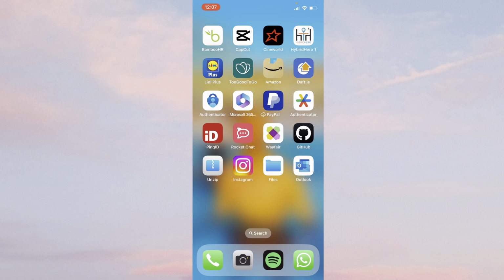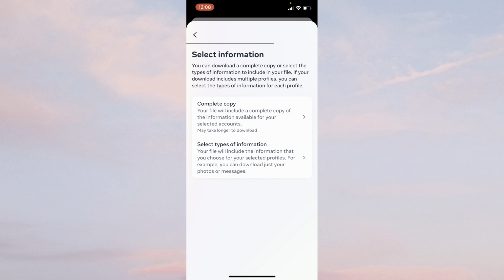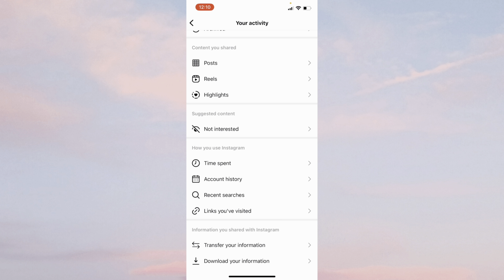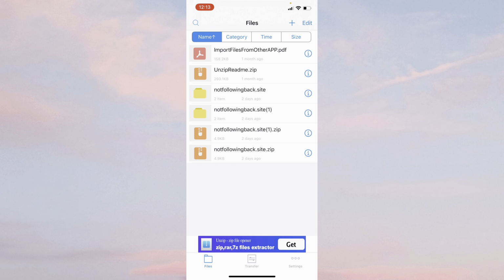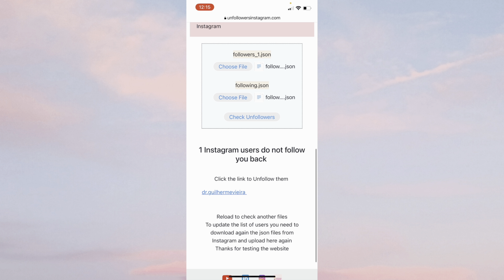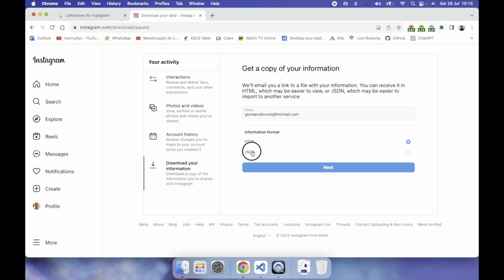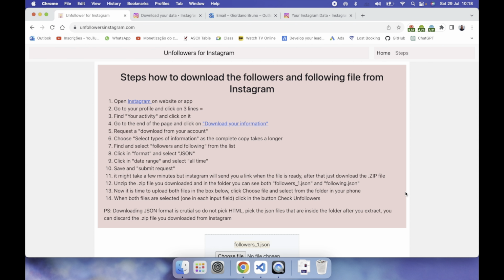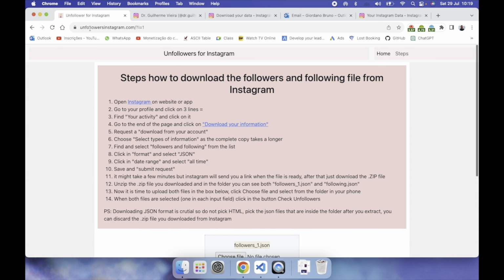Check who don’t follow you back - fast, accurate and safe, allowed by Instagram no app required 2023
Check in 5 min who is not following back, no apps required

If the link doesn’t open copy and paste in your browser as I’m trying to fix the